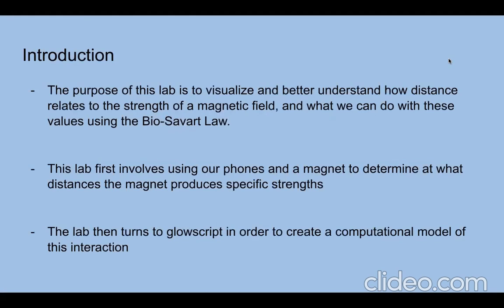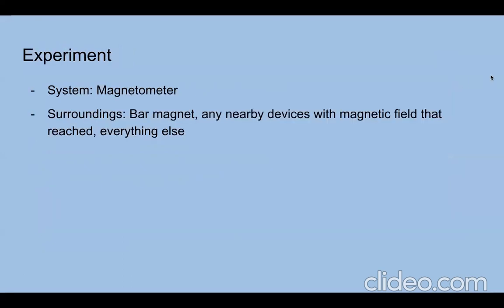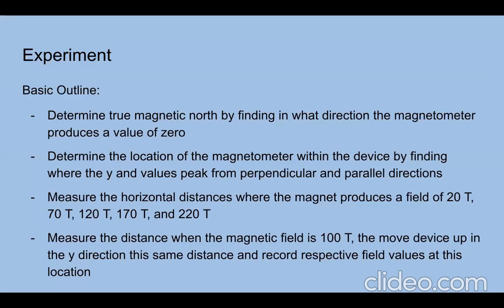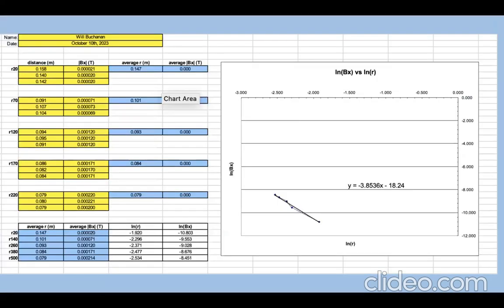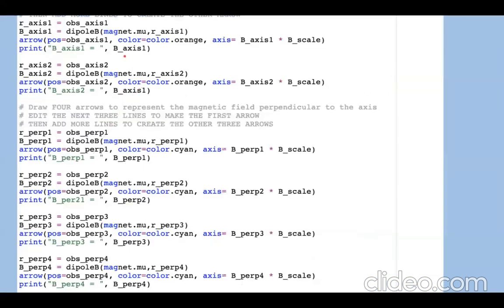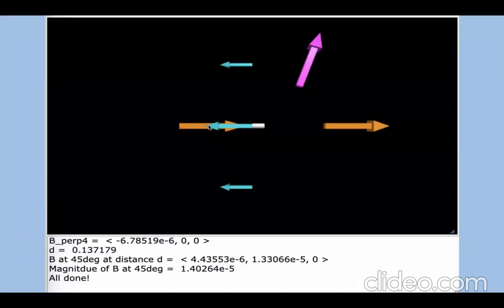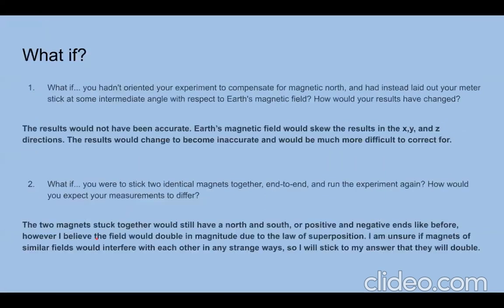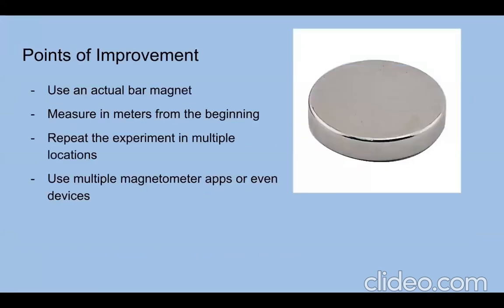PHYS 2212 Lab 3